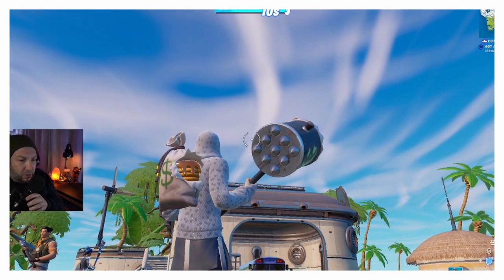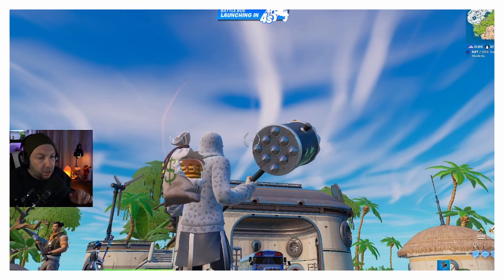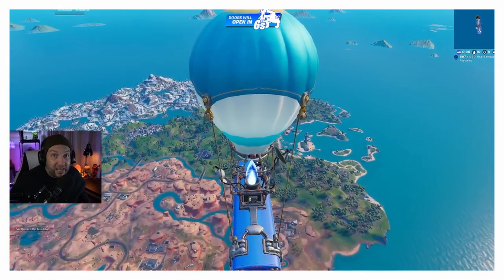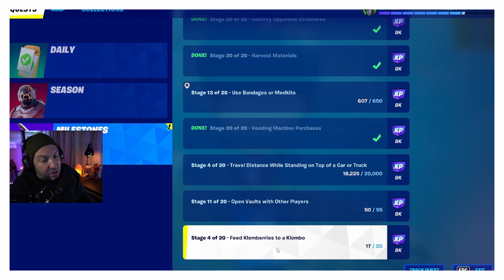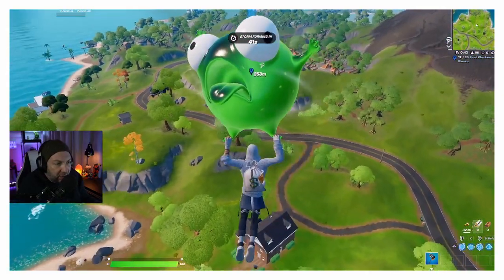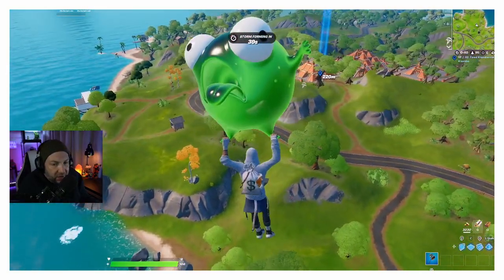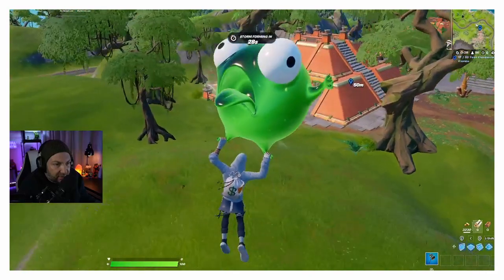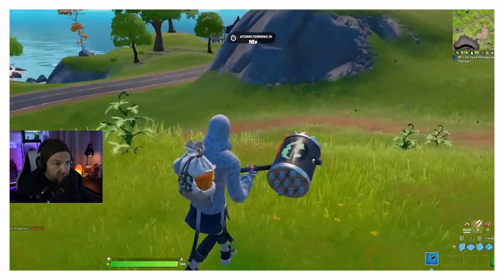How to Find & feed Klombo & Klomberries.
You Ready To Play

Hey, Freaks! 👀 Check it out!

 Chapter 3 Season 1 Fortnite New Update, we have Tilted Towers, Grenade Launchers, & Klombo! We have Quest For Klombo. KlomBerries give you shields & makes klombo happy when you feed him. I'll Show you where to find the klomberries & how to find & feed Klombo

Bio: Married to the love of my life, Father of 2 Schnauzers!
Making a living from Art & addicted to streaming! I haven't even told you my hobbies yet...

I stream Your dream, let's GO!

LINK UP WITH WAJI
Social:

waji2o